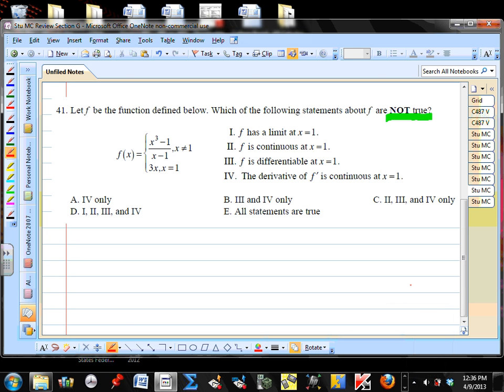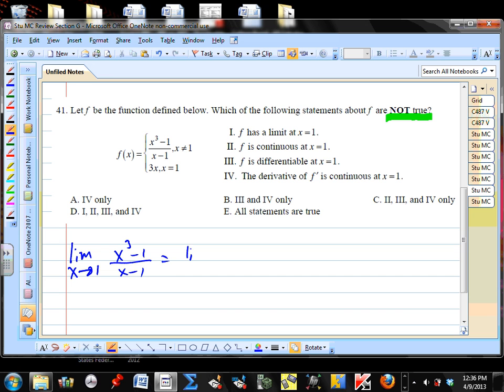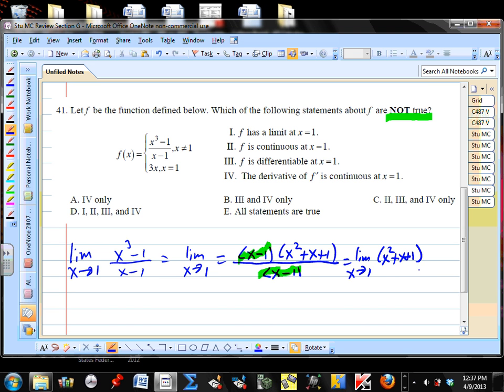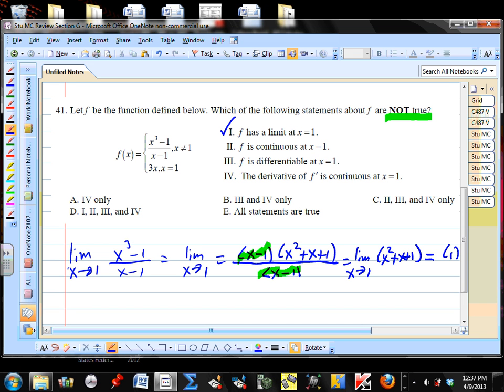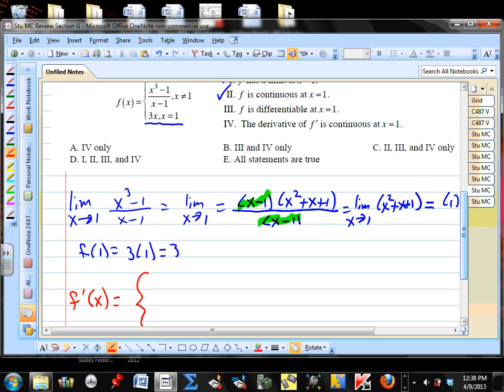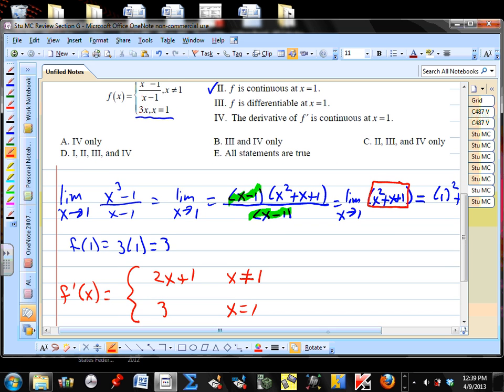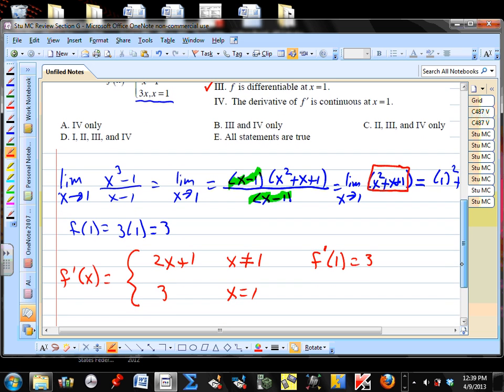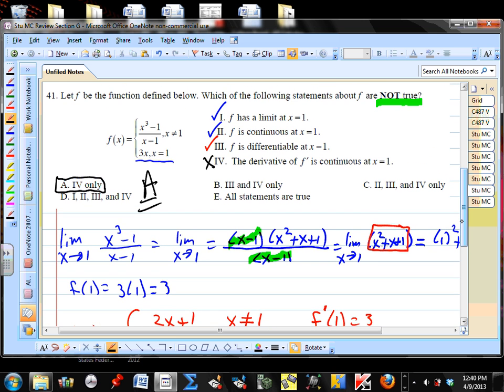Stu Review MC 41